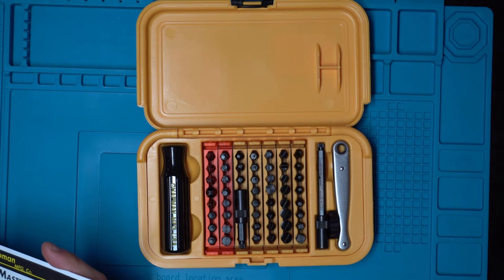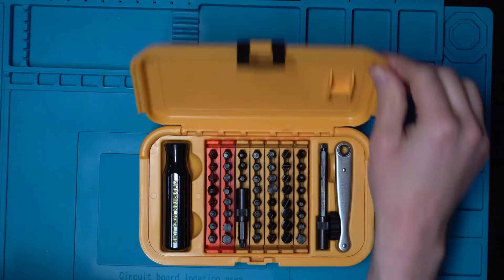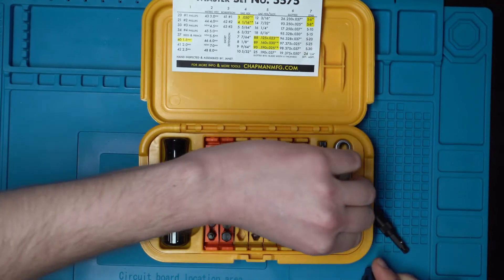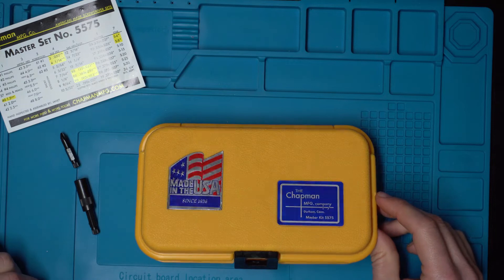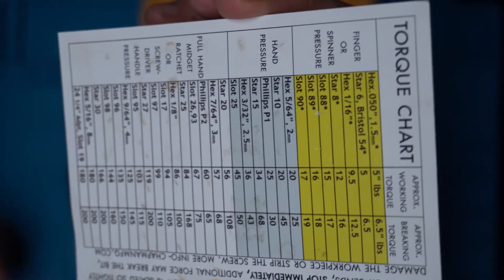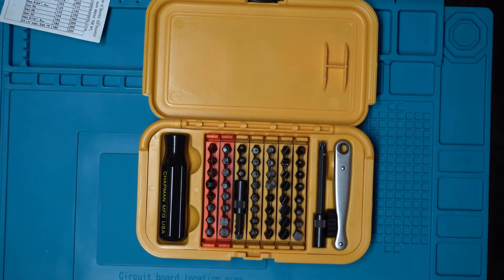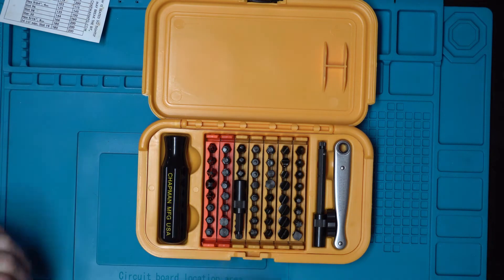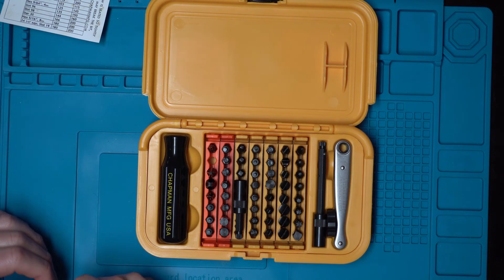Chapman MFG Master Kit 5575 Initial Impression and Review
This is the initial impression and review for the Chapman MFG Master Kit 5575 screwdriver set.

for more recommended gear and reviews.